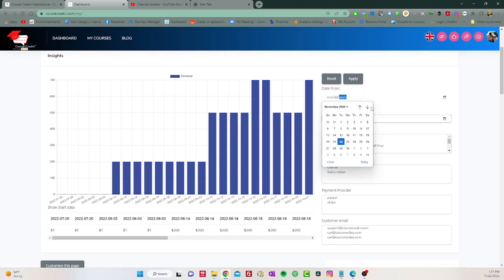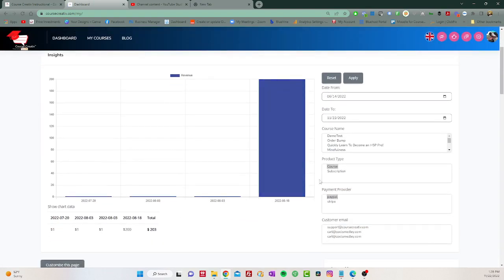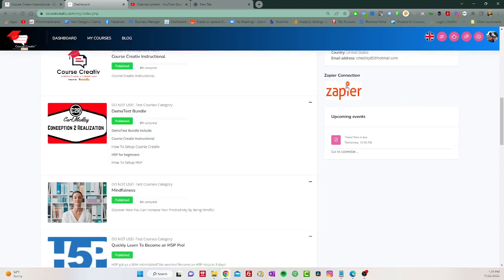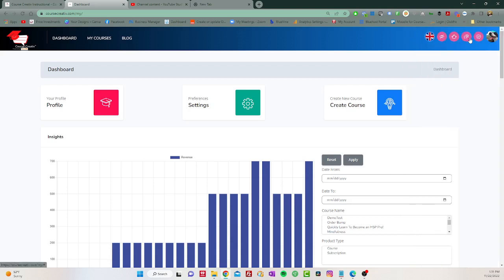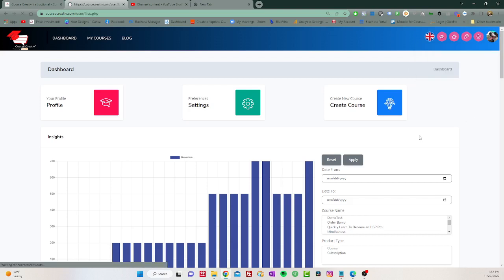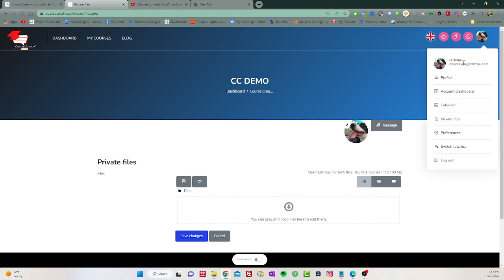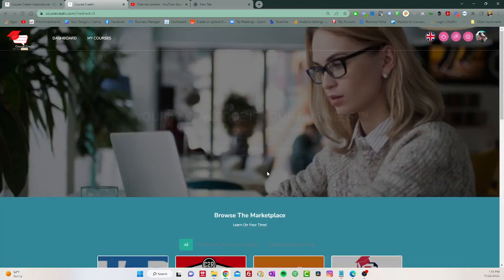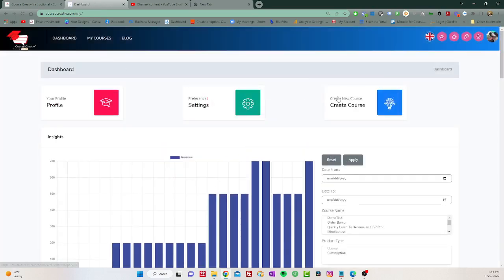Course Creativ Dashboard Overview